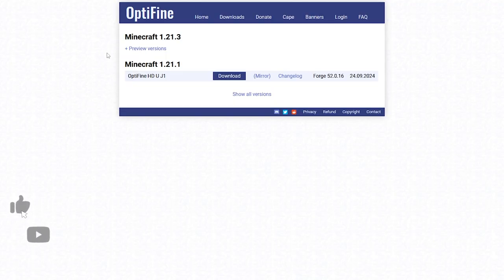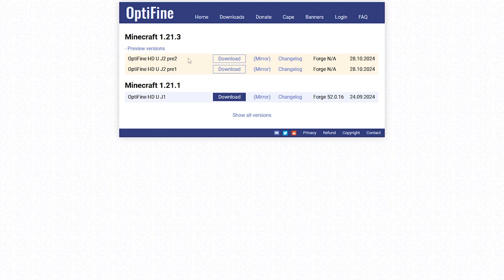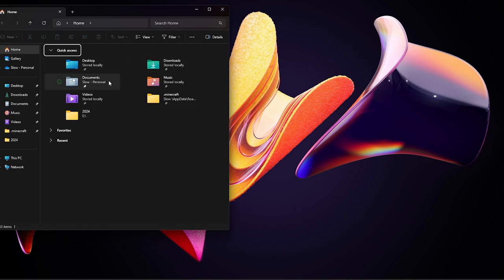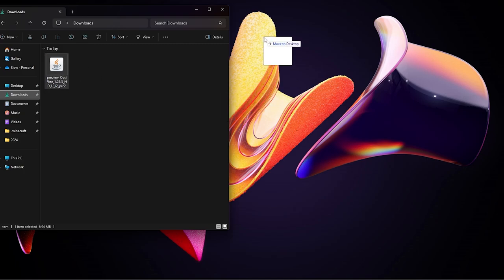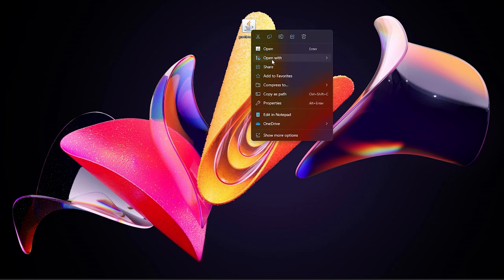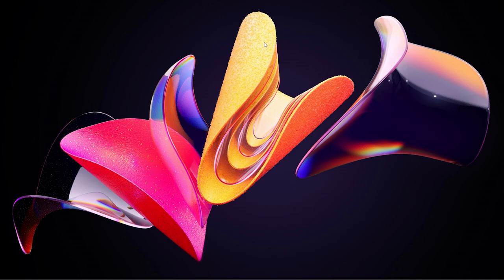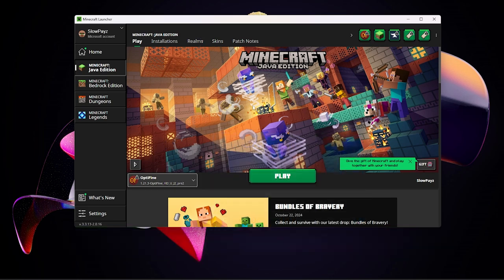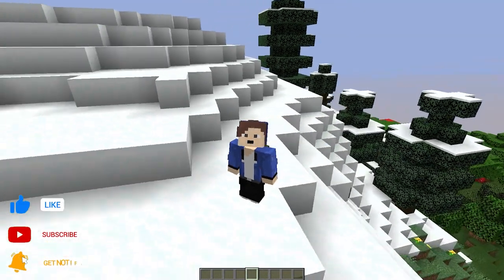How To Download & Install OptiFine for Minecraft Tlauncher 1.21.3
In this video, I’ll walk you through exactly How To Download & Install OptiFine for Tlauncher 1.21.3 to enhance your Minecraft experience. If you’re using Tlauncher and want to optimize your game’s performance, improve graphics, and enable features like shaders, then this step-by-step guide is for you. OptiFine is a must-have mod for smoother gameplay, better visuals, and more customization options in Minecraft, and installing it with Tlauncher can seem tricky—but I’ve made it simple and straightforward.

I’ll cover everything from downloading the right version of OptiFine, setting it up correctly within Tlauncher, and even how to troubleshoot common issues you might face. By the end of this tutorial, you’ll have OptiFine fully installed and ready to use, making Minecraft 1.21.3 look and run better than ever.

If you find this guide helpful, be sure to give it a thumbs up, subscribe for more Minecraft content, and let me know in the comments if you have any questions or video suggestions!